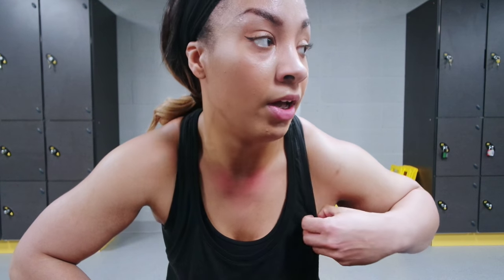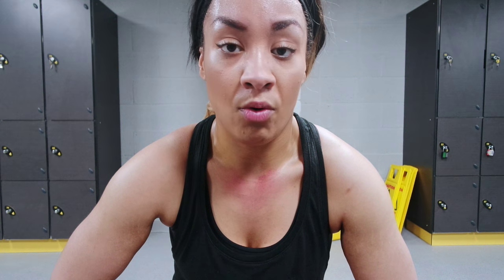Legs Went To Heaven | Badass Kettlebell WOD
If you're looking for something CrossFit inspired and not able to make it to your box, try this pretty tasty kettlebell workout. You can swap the  snatches for overhead presses if you want to.

WOD:

30 Kettlebell Swings ( Russian or American Style) 16kg/24 kg
20 Goblet Squats
10 Alternate Snatches

For time: 10 Mins ( As many rounds as possible )

GYM : Xercise4Less